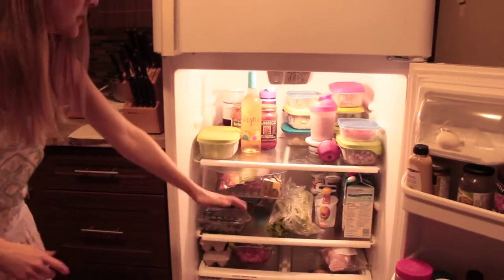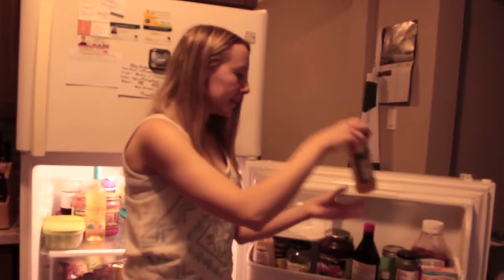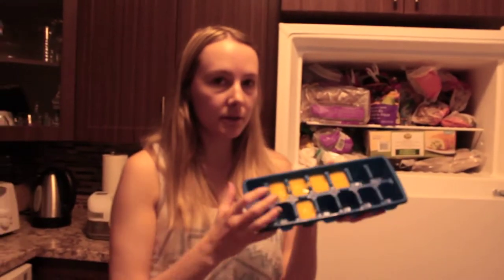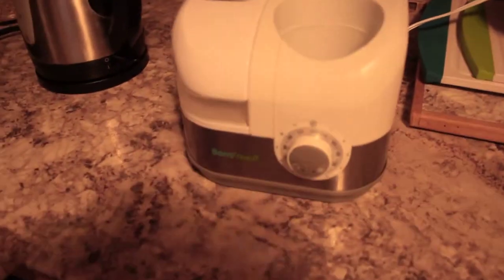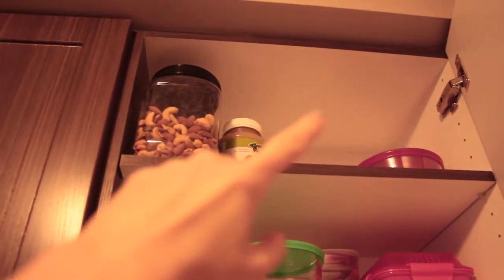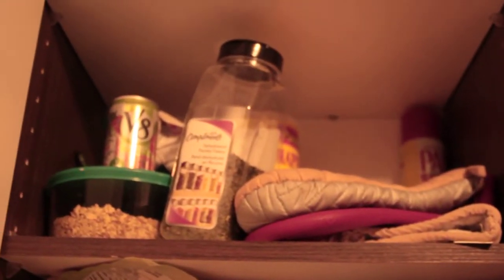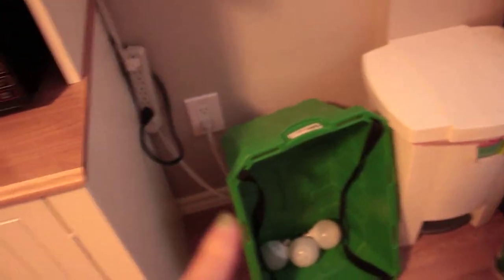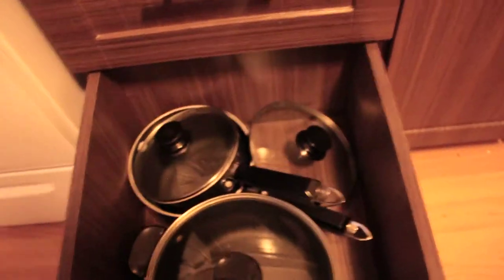Whats In My Fridge and Kitchen Tour!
Today's Video I show you whats in my fridge and my kitchen.

 I Apologize for the bad quality, my camera lost focus. Later in the video, the camera is refocused.

WEDNESDAY & FRIDAY - Lifestyle, Food, Motherhood
Daily Vlogs every day at FCBabyK&RG
⇨ Camera's I use - Canon EOS Rebel T5 and Samsung Galaxy A5, IPad
▼ ▽ PREVIOUSLY:
♡ Hello, I'm Felicia, I'm a Wife and a mother of one. Stay at home mom. Kiara is my baby girls name, She is currently 6 months old. I love cleaning, organizing, cooking, baking and having a clean home. I have a daily vlogging channel with my husband ( FcBabyK&RG ). Go check that out.